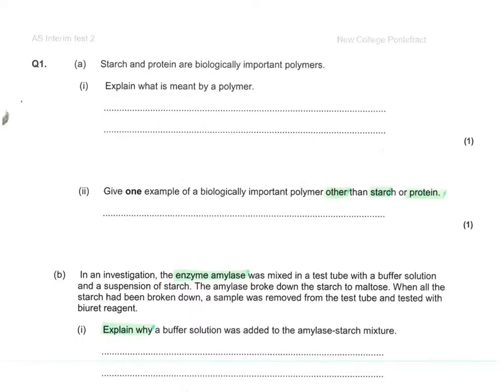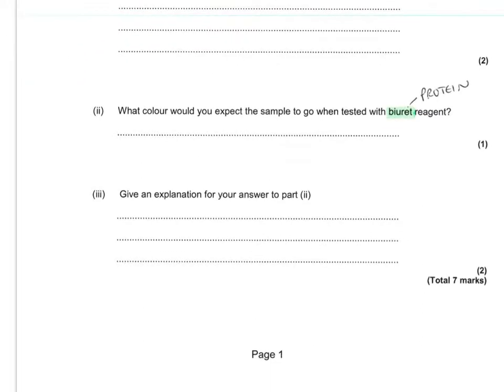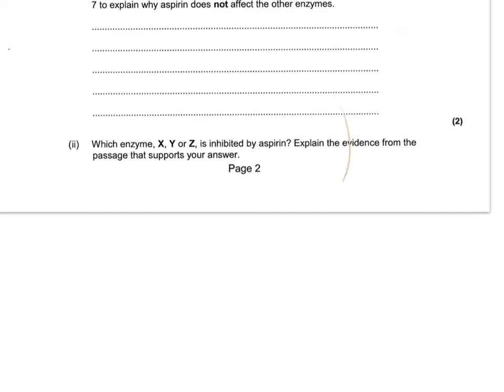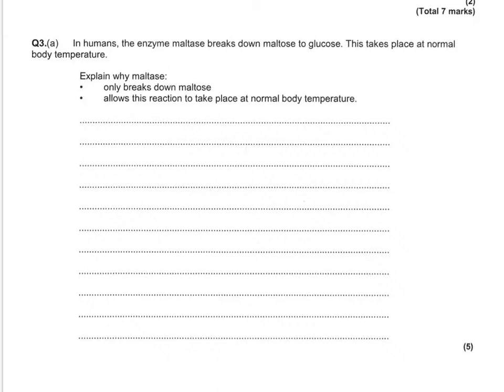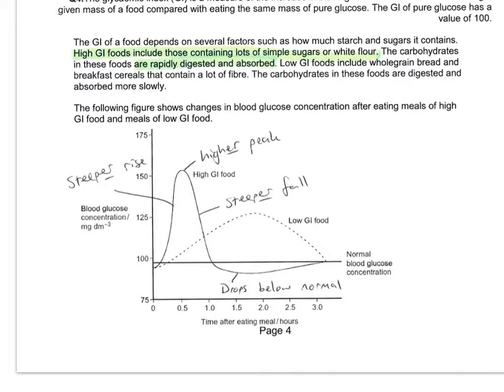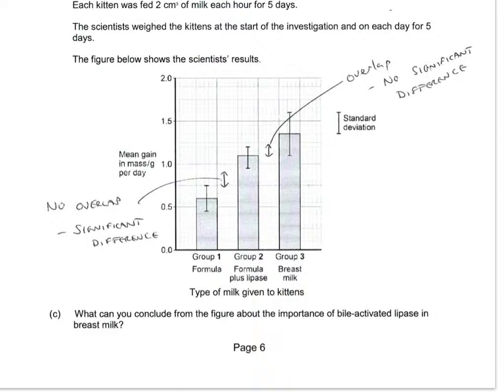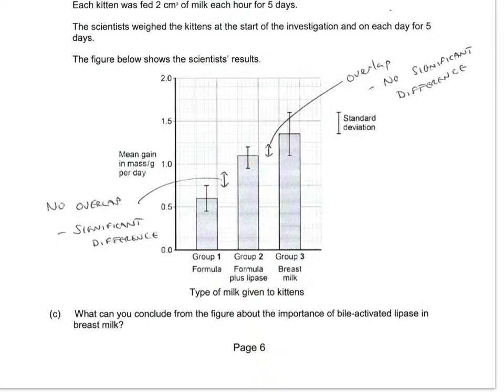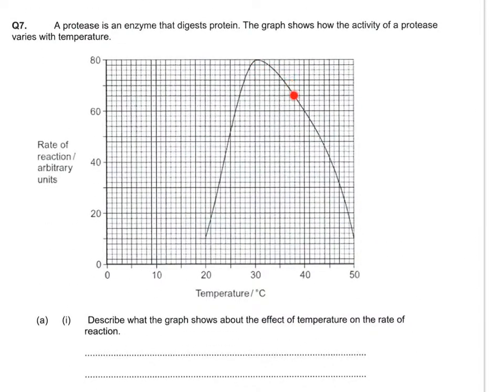interim test 2 - feedback